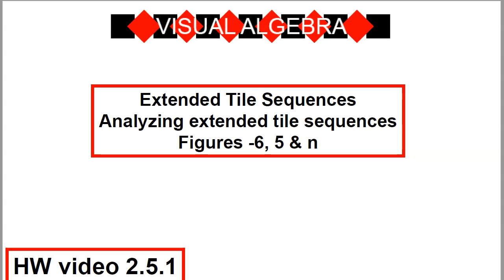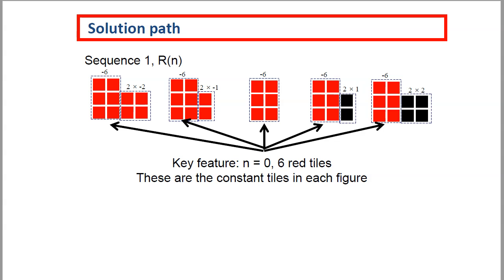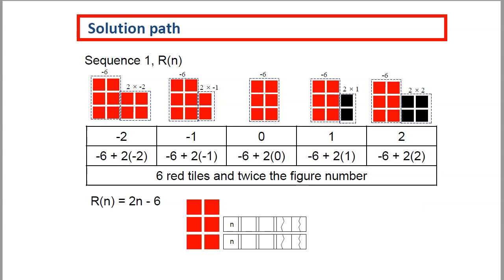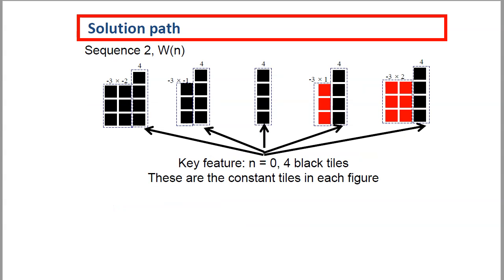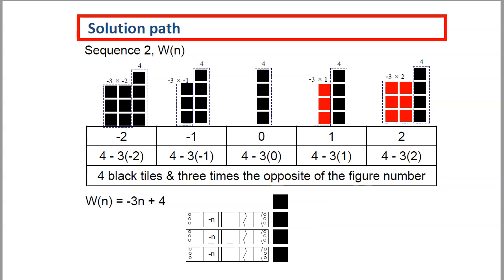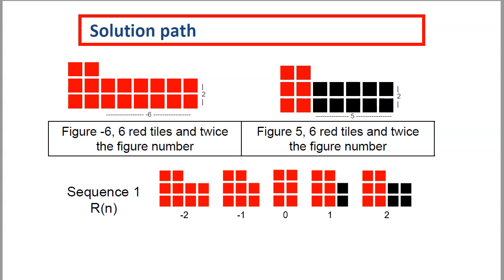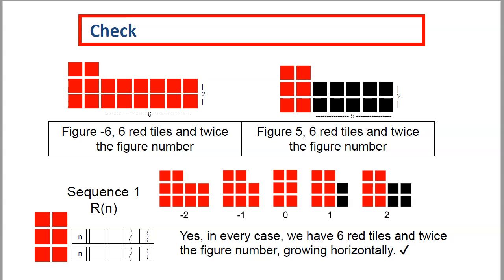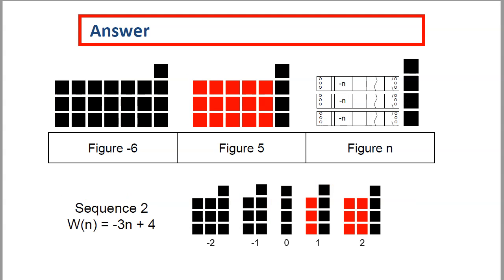HW 2.5.1 | Visual Algebra—Analyzing extended tile sequences, Figures -6, 5 & n